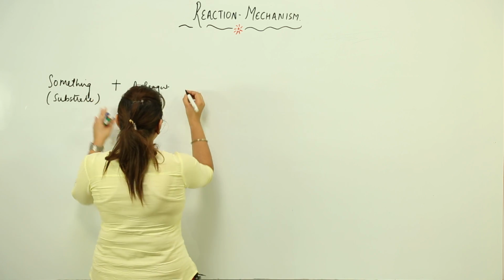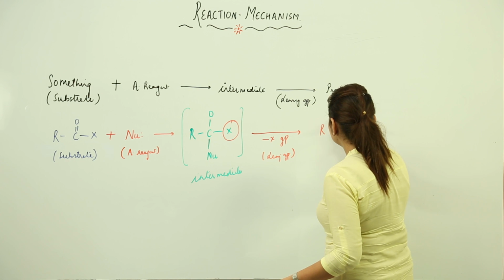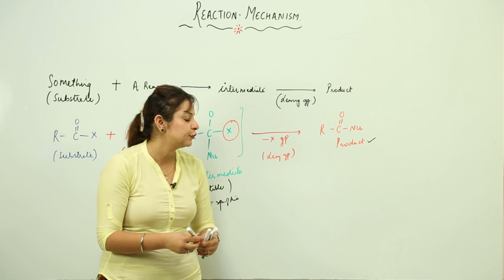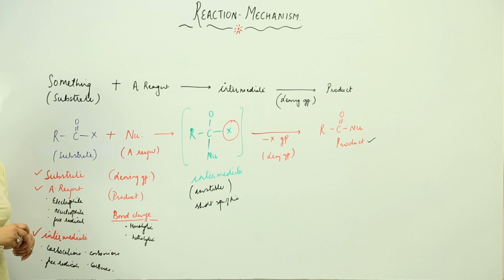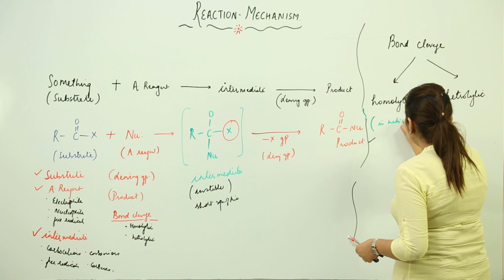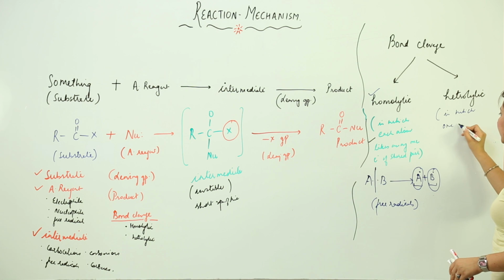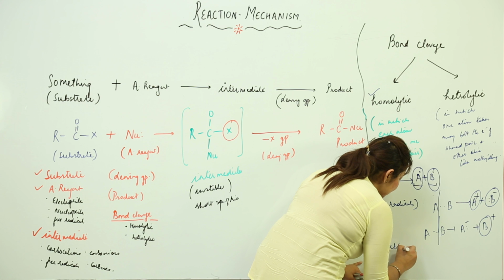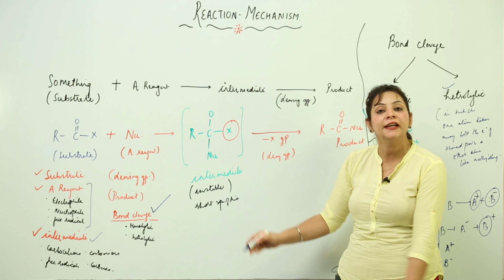ICSE l CLASS 11 l CHEM l CHAP12 l General Concepts Of Organic Chemistry l reaction mechanisms l L16